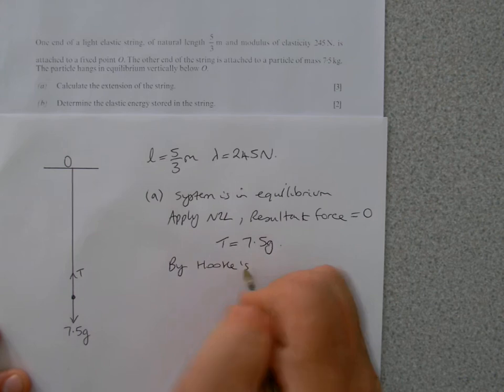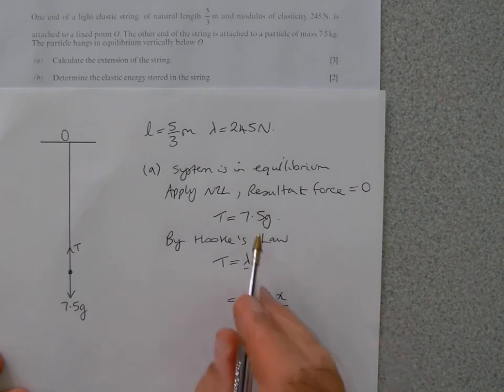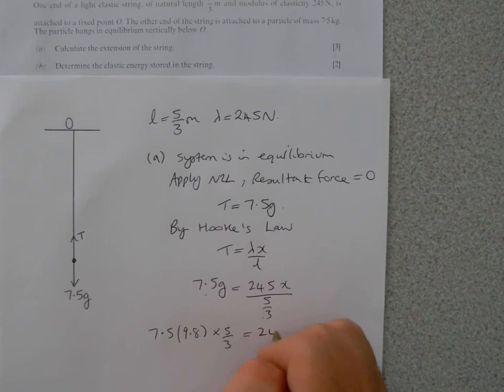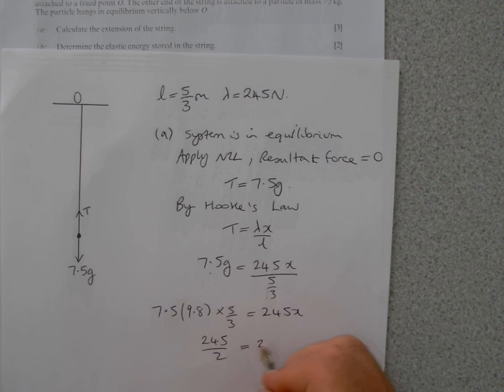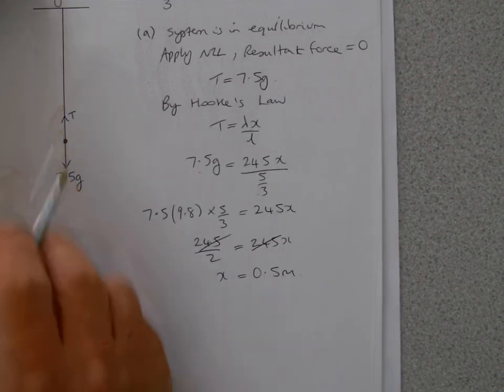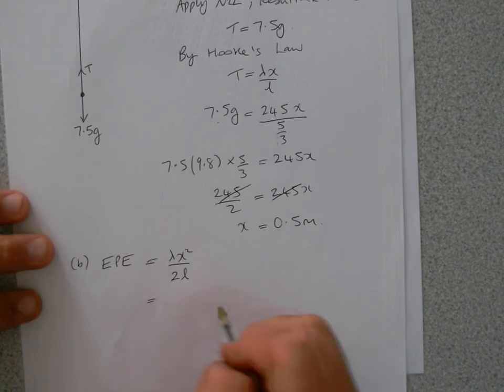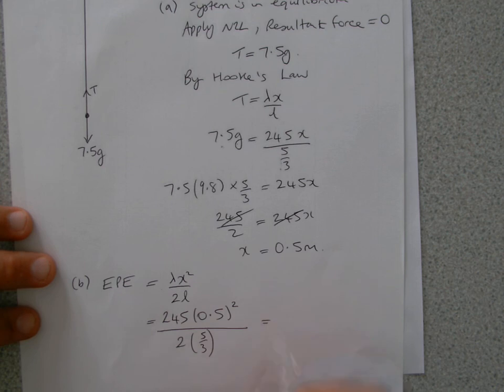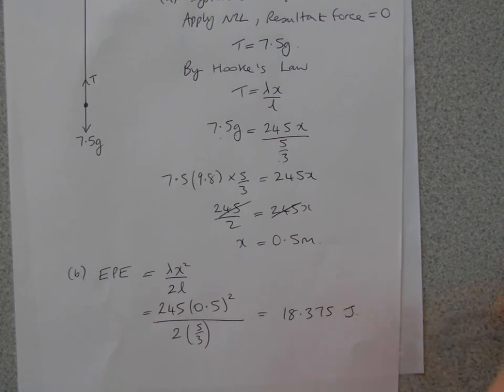Q1 STRINGS & SPRINGS